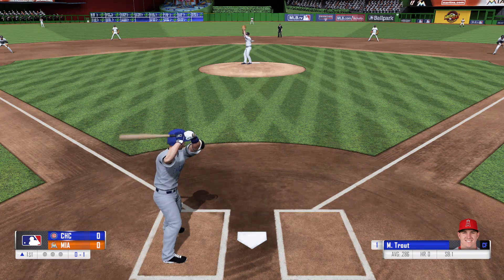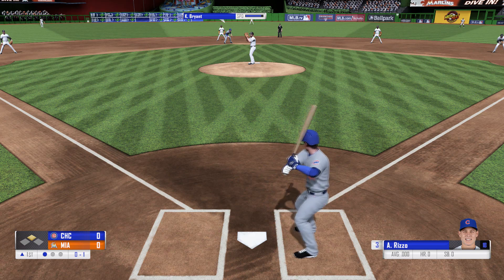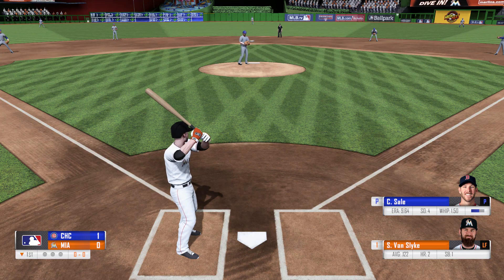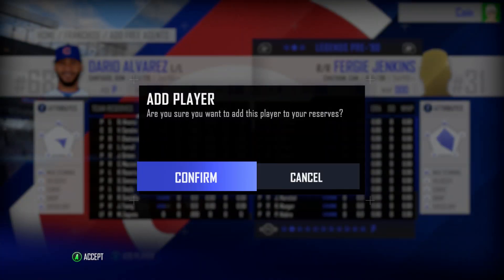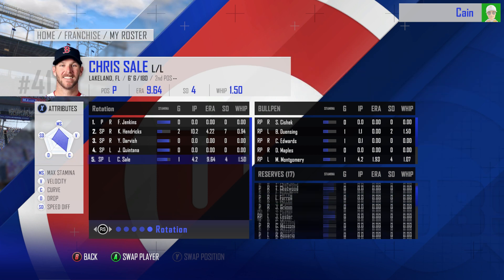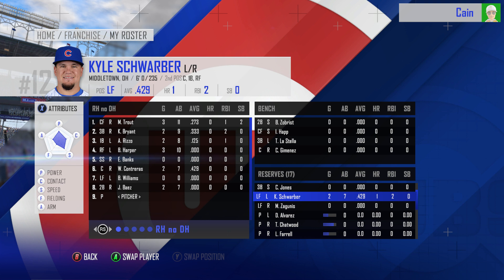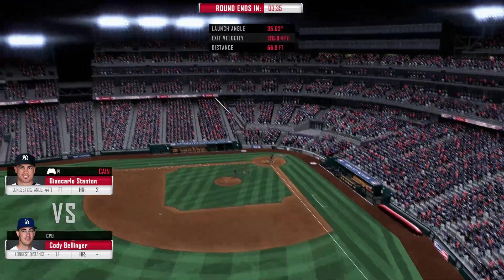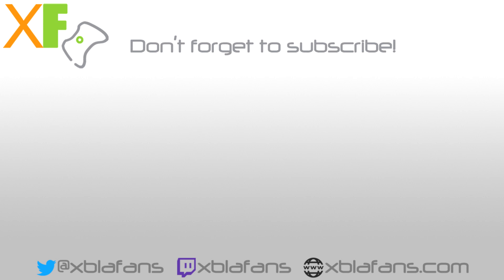RBI Baseball 2018 Xbox One Quick Taste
RBI Baseball 18 is the only baseball game on Xbox One with the MLB license. Get a quick preview of what has changed from R.B.I. Baseball 17 and take a look at the new features. R.B.I. Baseball 2018 released on March 20th, 2018 for $29.99 from MLB. This video is not meant to be a formal RBI Baseball 18 review.

A copy of the game was provided for this video.